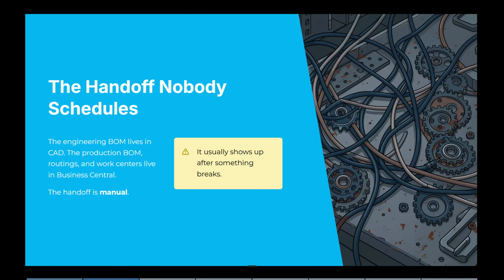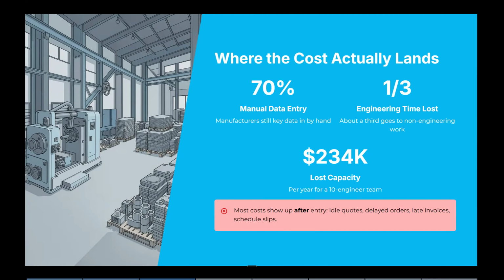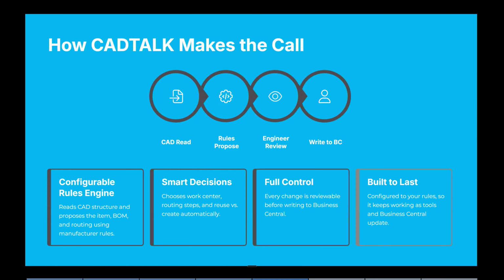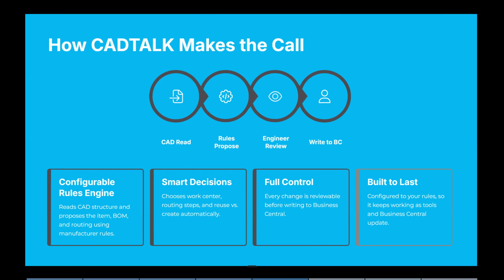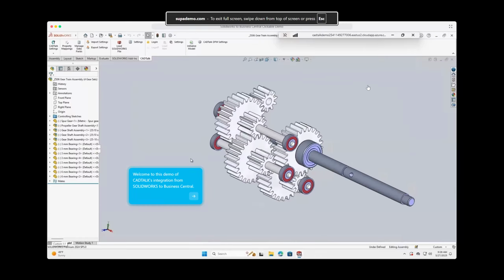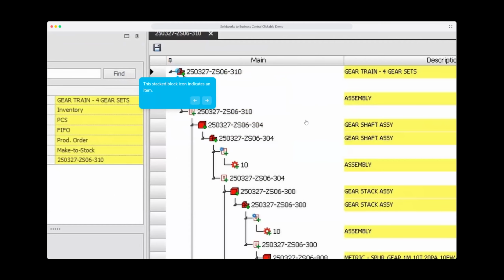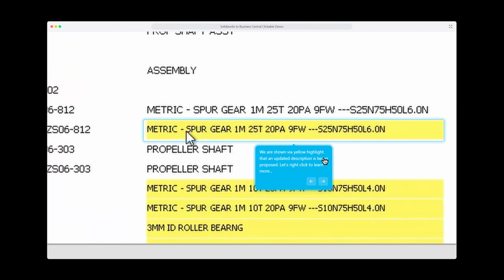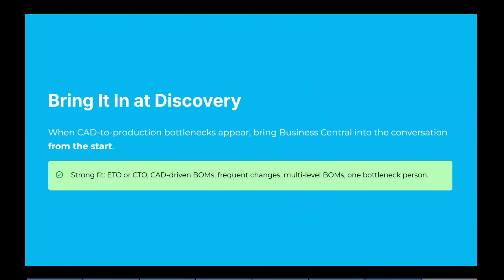Move Engineering Data into Business Central in Under Two Minutes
Engineering data shouldn't be trapped between systems. See how CADTALK helps move bills of materials and engineering data from CAD into Business Central, reducing manual handoffs and helping manufacturing teams work more efficiently.